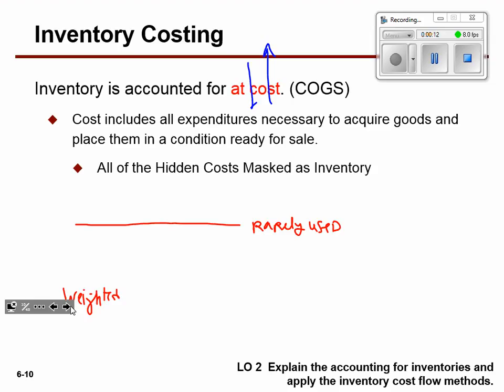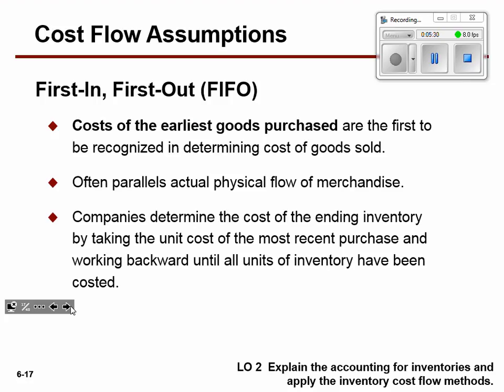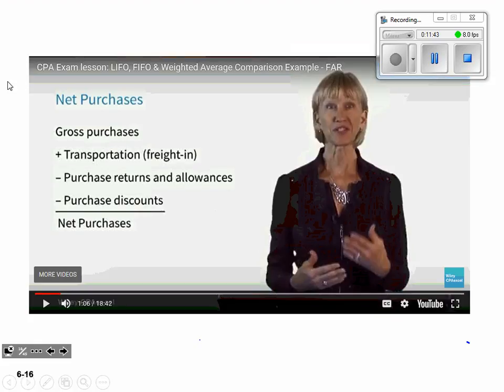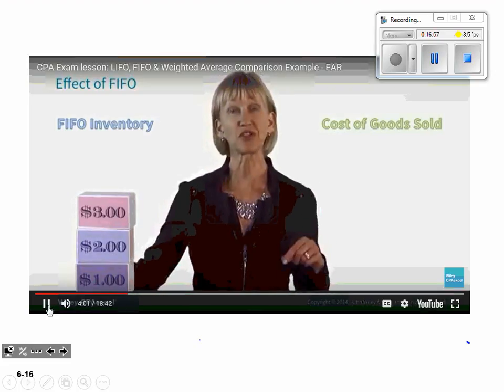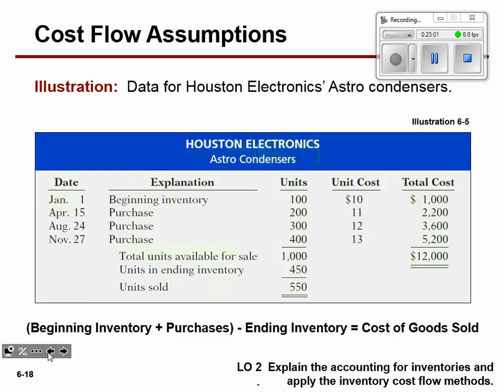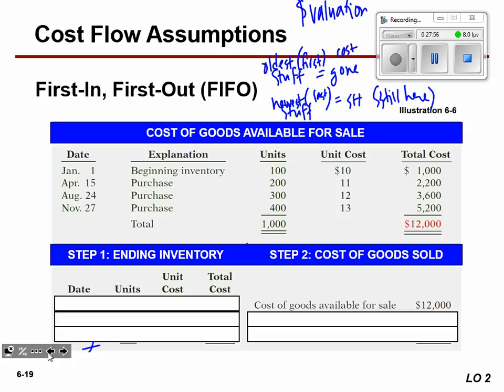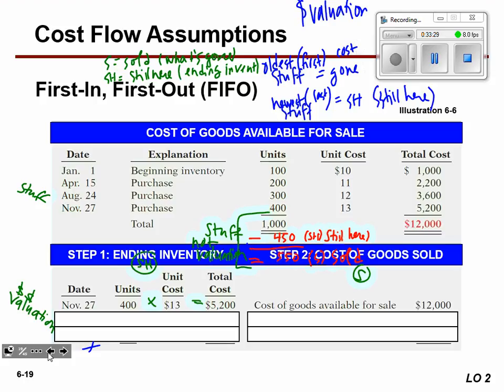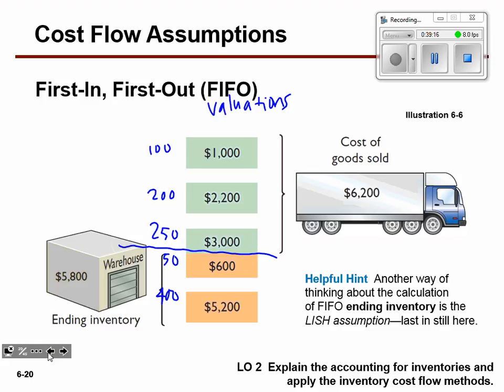Lecture 6-2 FIFO